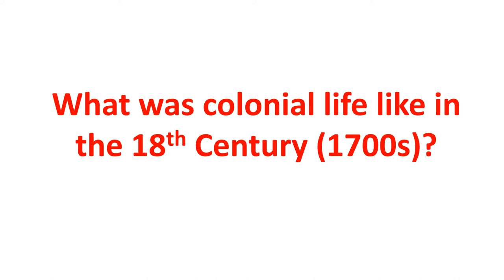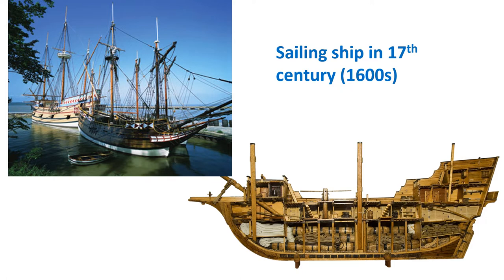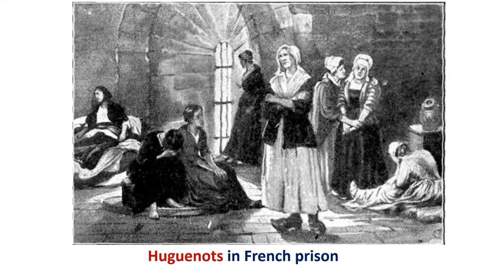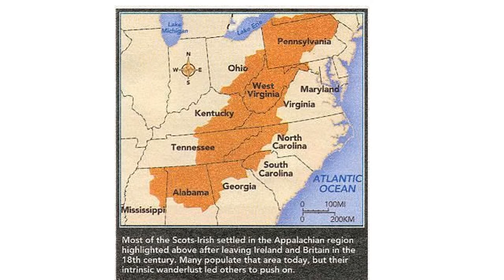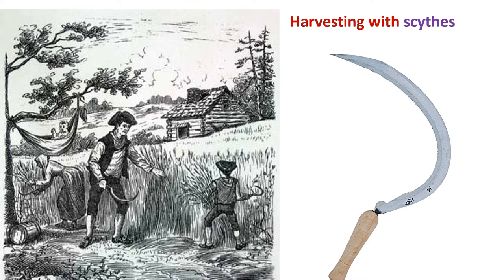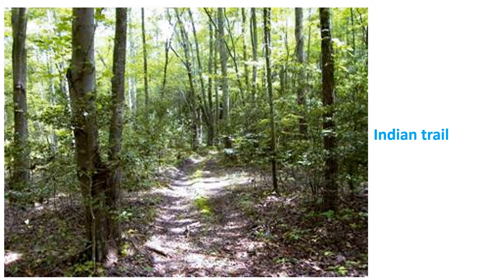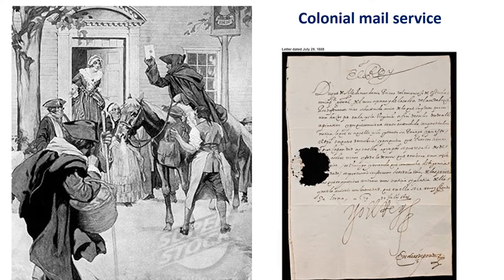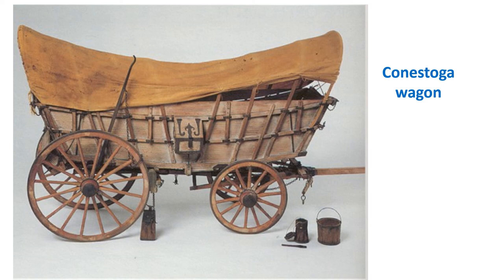#1) 18th Century Immigration, Agriculture and Transportation